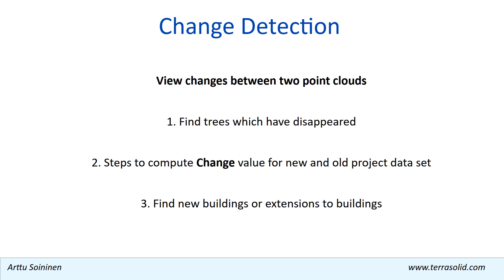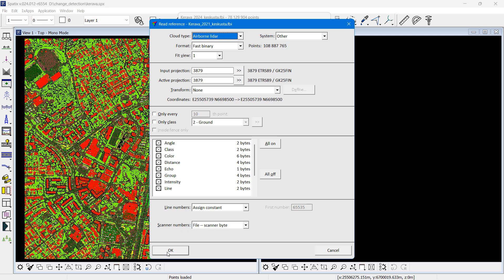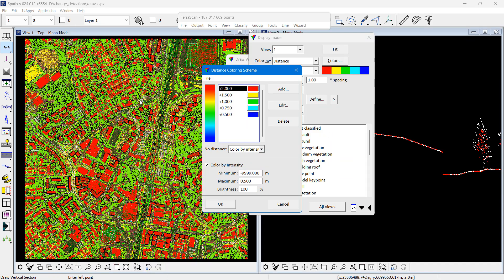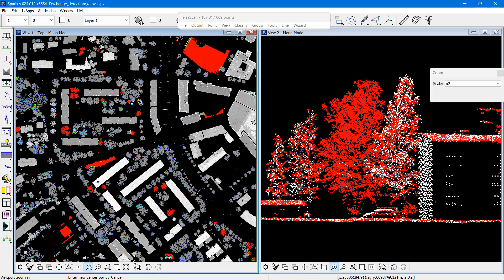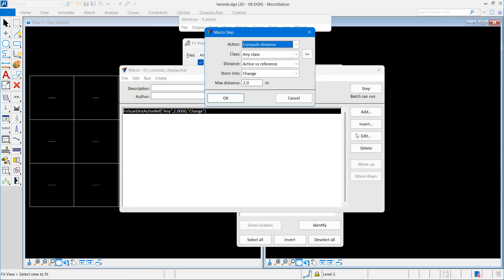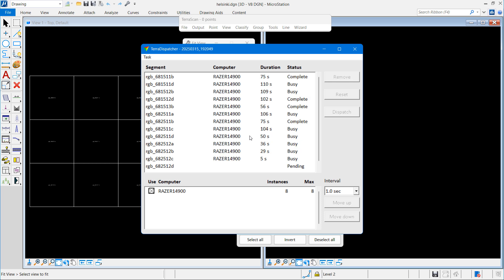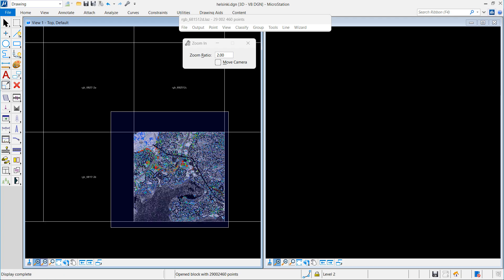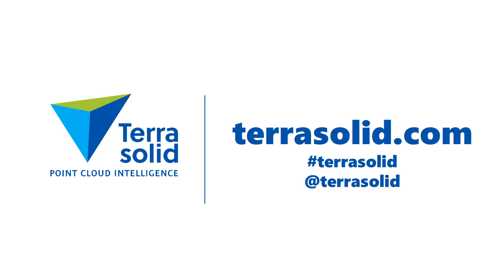Change Detection from Two Point Clouds using TerraScan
This tutorial shows how to view changes in the environment by comparing two point clouds from different moments in time.
First part shows how to view objects that have disappeared such as trees which have been cut down.
Last part shows to view new objects such as buildings which have been built after the first point cloud was collected.

Data courtesy of the City of Kerava
Helsinki point cloud data 2017 and 2021 courtesy of the City of Helsinki surveying department

The demonstrated functionality is available in TerraScan starting from 025.006 version.

Video chapters:
0:00 Introduction
0:40 The key tool, Compute distance
0:58 Case 1, Identify removed trees
1:55 Compute distance to find differences
2:16 Adjust display options to highlight changes
4:06 Case 2, Big data processing with a macro
4:57 Run macro with TerraBatch for speed
6:17 Case 3, Identify new buildings
6:48 Adjust display options to highlight changes